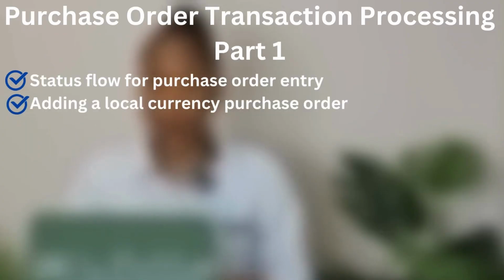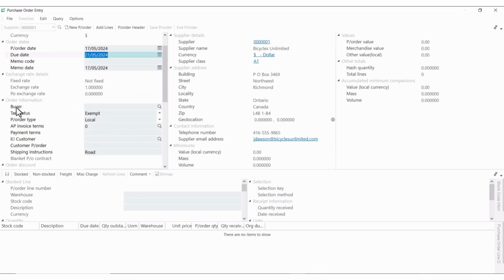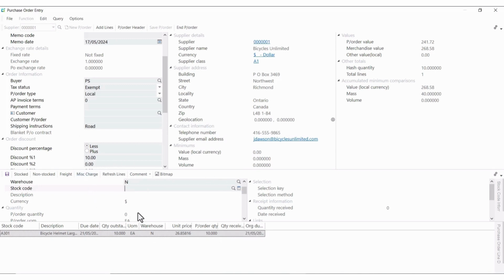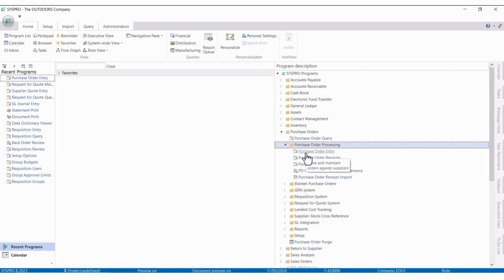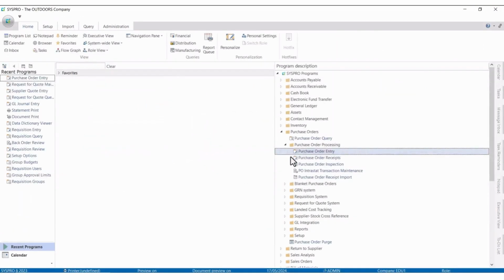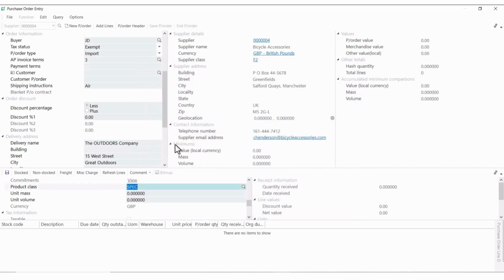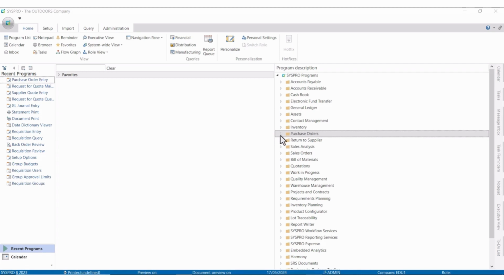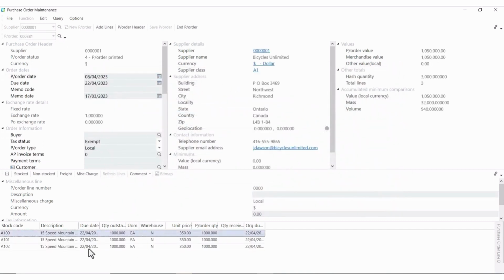Purchase Order: Transaction Processing - Part 1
In this SYSPRO tutorial, you'll learn the ins and outs of purchase order: transaction processing. We'll walk you through the entire process, from understanding the purchase order entry status flow to creating various purchase orders.

The video covers creating local and foreign currency purchase orders, including those with stocked and non-stocked items, comment lines, and other charges. You'll also discover how to copy existing purchase orders for faster processing and  cancel them when necessary. Additionally, the tutorial dives into viewing purchase order comment graphs for clear communication trails and shows you how to print purchase orders for your records.
00:00 Introduction
00:23 Contents
00:49 The Status Flow for Purchase Order Entry
01:36 Adding a Local Currency Purchase Order with Stocked and Comment Lines
06:27 Adding a Foreign Currency Purchase Order
08:41 Adding a non-stocked and other Charges Foreign Purchase Order
12:30 Copying a Purchase Order
14:23 Canceling a Purchase Order
15:16 Closing